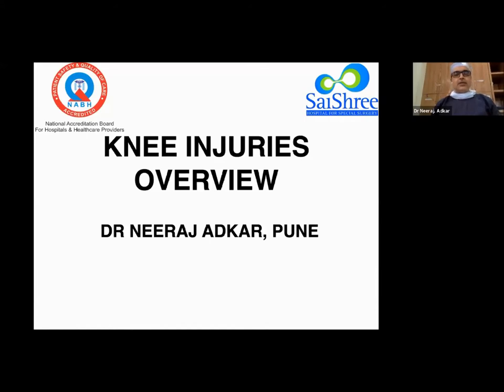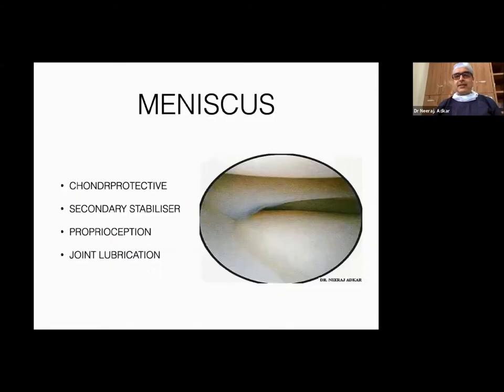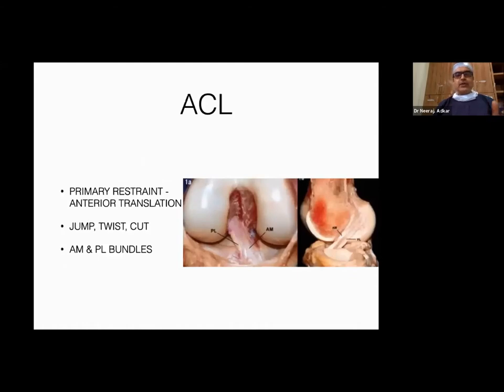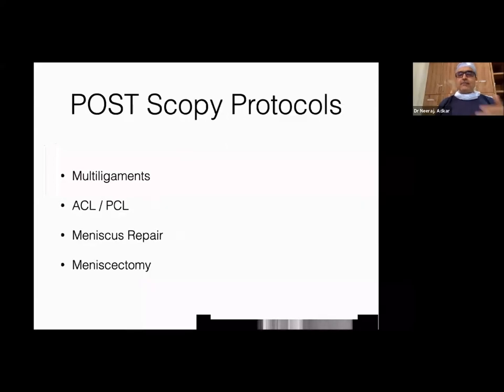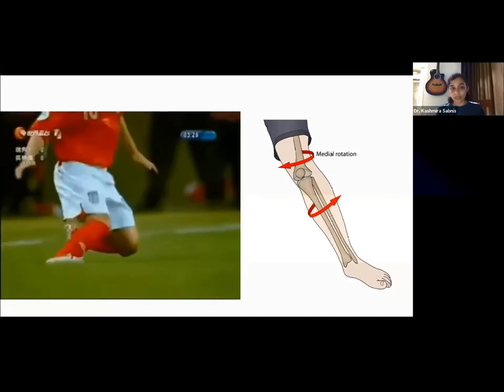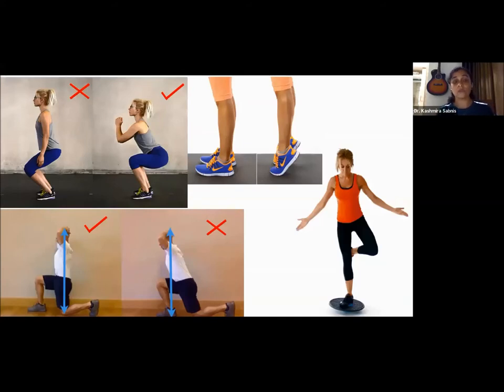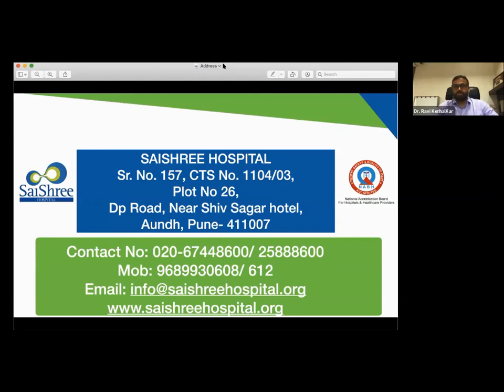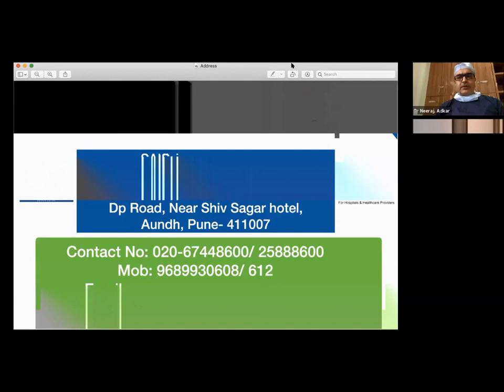Webinar 26 Sept 2020 : Recorded. Knee related Sports Injuries, Rehabilitation and Key Hole Surgeries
The second edition of our webinar series focuses on sports knee injuries and how advanced arthroscopy can help one gain a permanent solution to potentially career-threatening injuries. The subject of keyhole knee surgeries is elaborated upon by our ace knee and hip surgeon Dr.Neeraj Adkar, followed by a session on knee rehabilitation by Dr.Kashmira Sabnis, Chief Sports Physiotherapist.